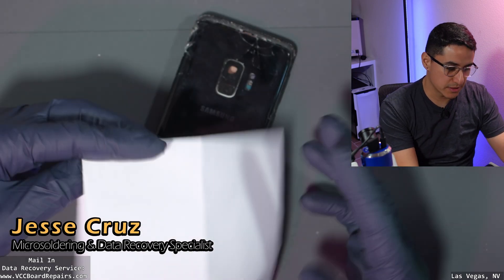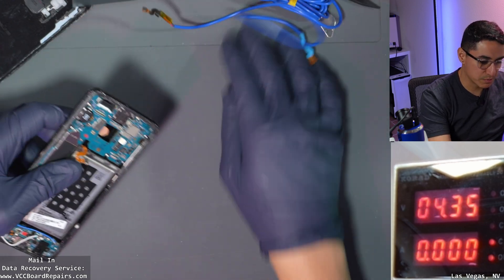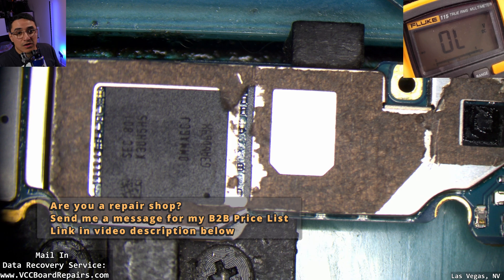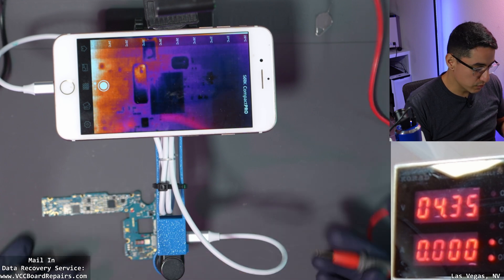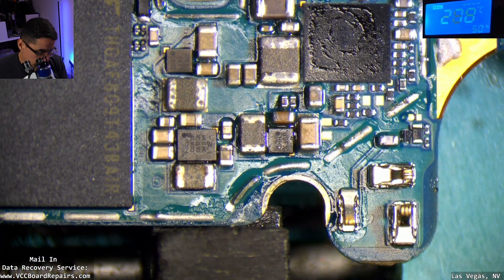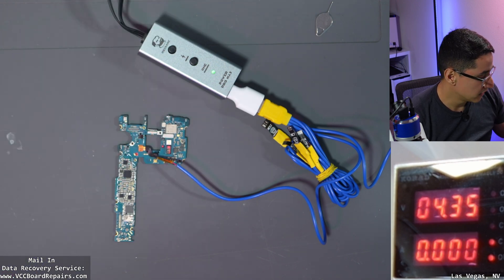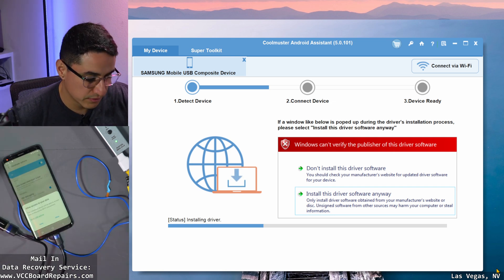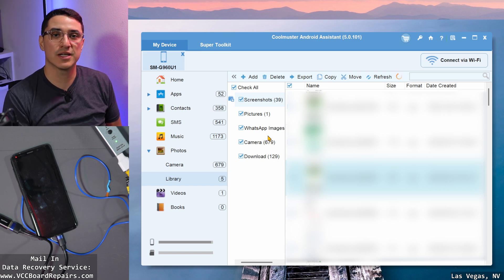The Best Way To Recover Data From a WATER DAMAGED Samsung S9. Step by Step Tutorial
If your Samsung got wet & turned off, it most likely got water logged & killed the motherboard. But not to worry, the motherboard can be fixed and the data can be saved!

Do you need your iPhone or Samsung data recovered?

In this video, I walk through how to diagnose & troubleshoot the board level issues that the water damaged caused. In this case, we had a partial short on VPH_PWR which is the equivalent to a VCC MAIN or VDD MAIN.

I used a fancy Thermal Camera to track down the fault by injecting voltage into the board & found the shorted IC.

Then we used a Data Recovery Tool to extract all the pictures, videos, contacts, texts.

Here's some of the tools from this video:
⭐ Cleanroom Cloth for Reballing ICs
⭐ JC Drawing Board View Schematics
⭐ USB C Meter
⭐ KORAD DC Power Supply
⭐ Mechanic Boot Box & Cables
⭐ Atten Hot Air Station
⭐ Aixun Dual Soldering Iron Station
⭐ 2uul Board Holder
⭐ 183C Leaded Solder Wire